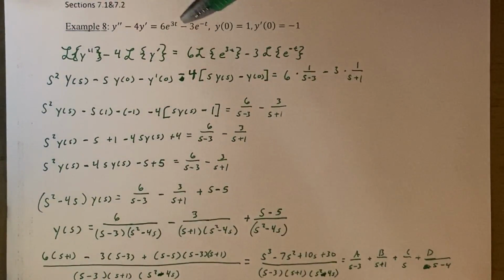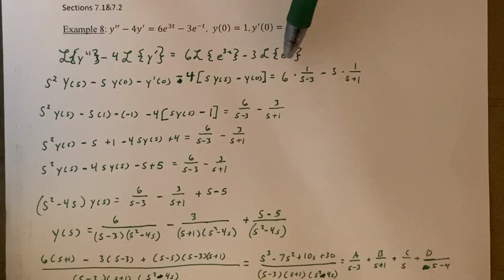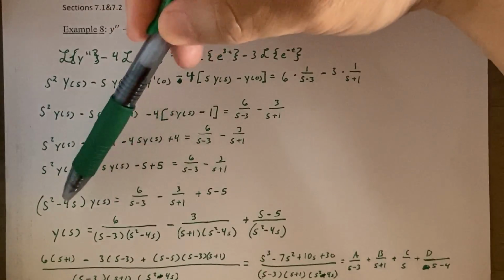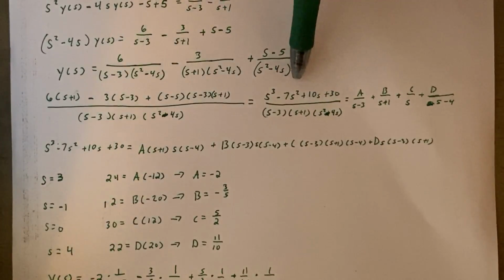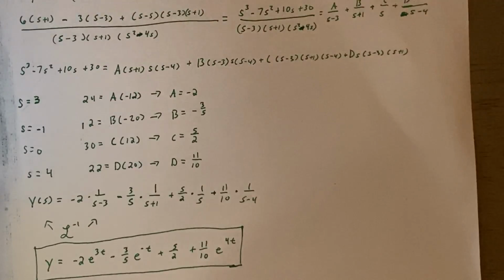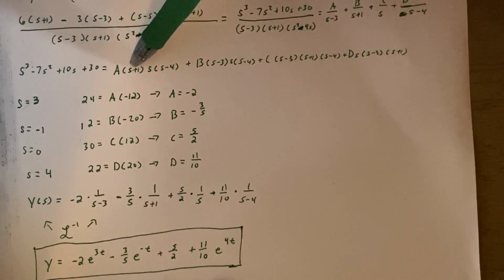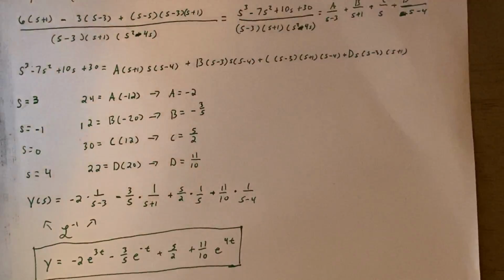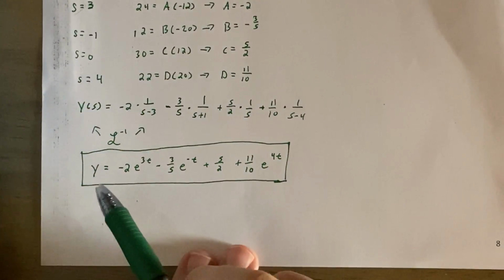7.2 Page 8